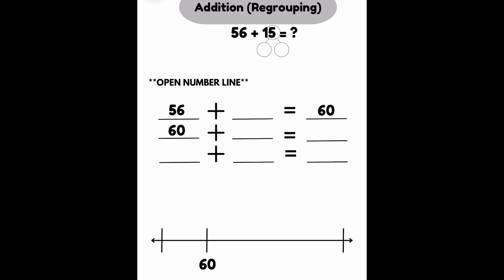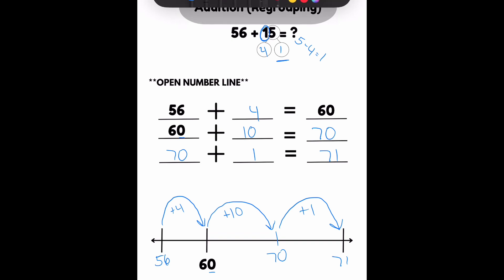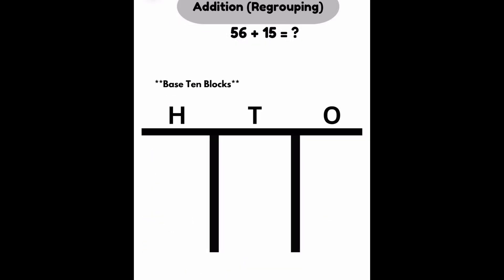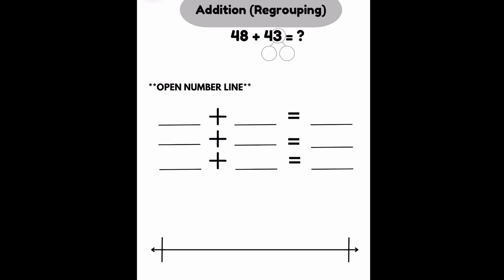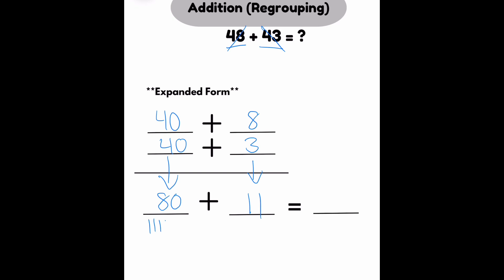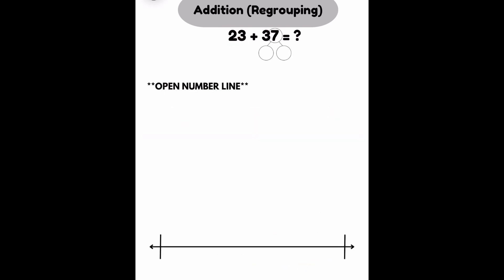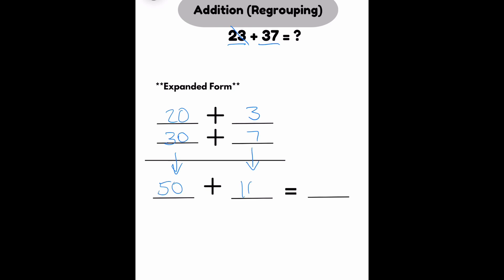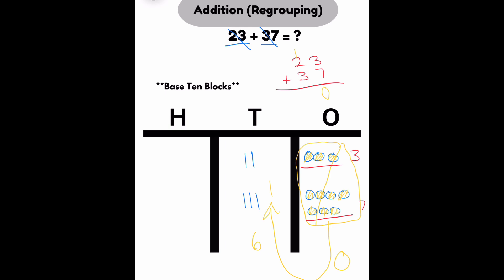Two-Digit Addition with Regrouping (2nd Grade I-Ready Math)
This video focuses on unit 2 of the I-Ready math curriculum, specifically connecting to the TN state standards.
Unit 2 lesson 6 introduces addition with regrouping, where students are expected to create equations to word problems and show their work with selected strategies. After lesson 6, students will use the selected strategies to solve two-digit addition equations.